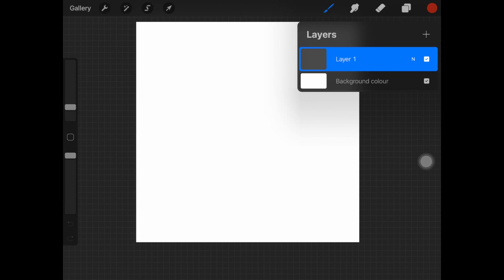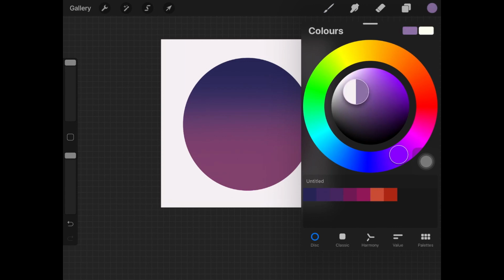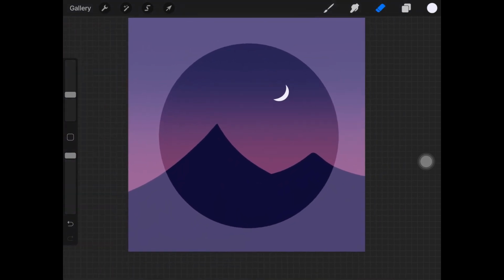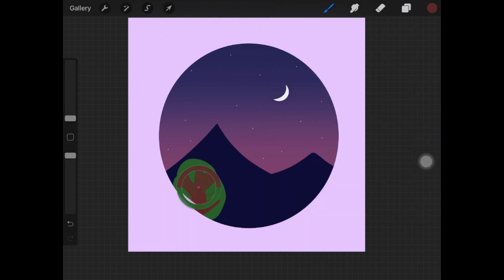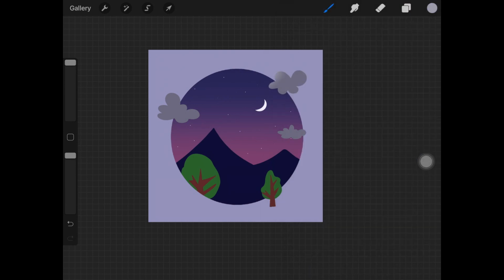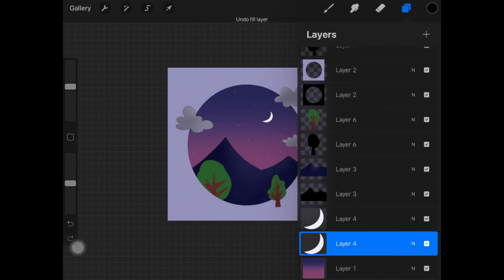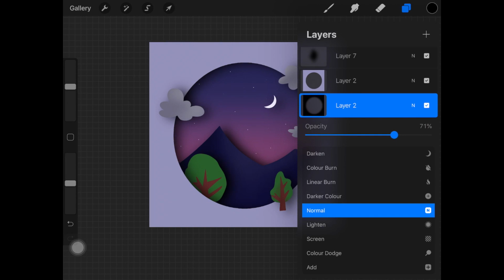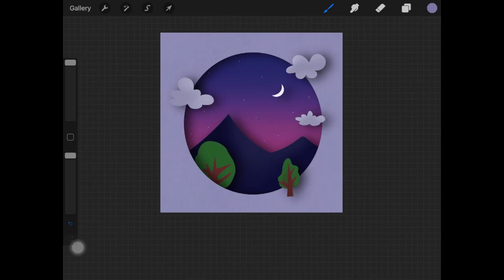Paper Landscape Illustration in PROCREATE | Procreate Tutorial | Procreate Hacks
Hi guys! In this tutorial, I show you guys how to make a landscape with cut paper effect in Procreate using simple hacks. I hope you liked it. I post every monday :)

Follow me on Medium (Self-help articles)- @simranshk